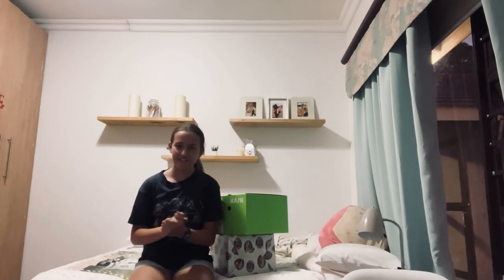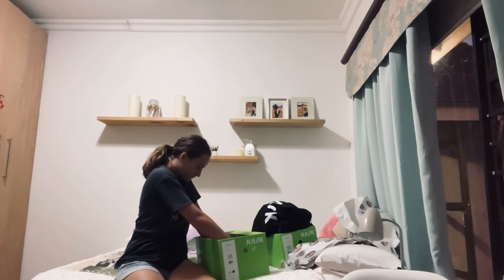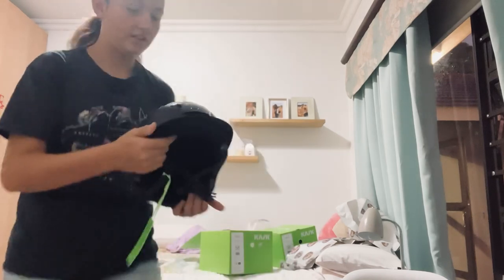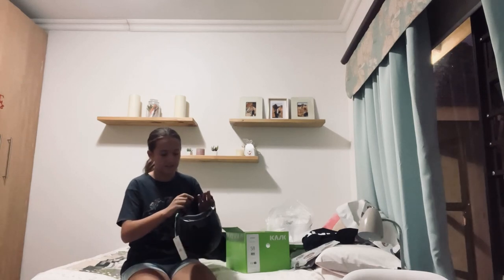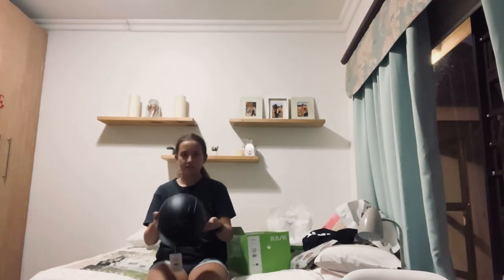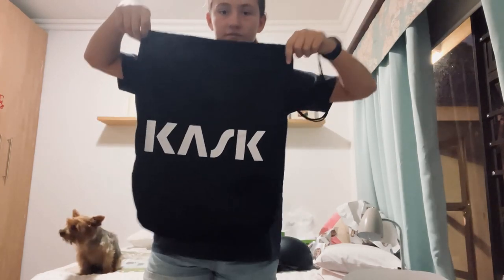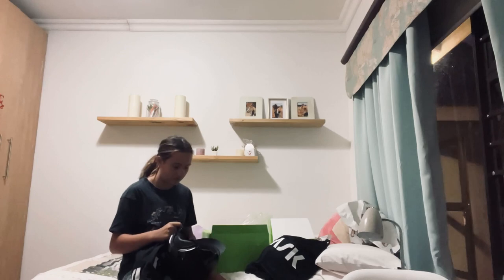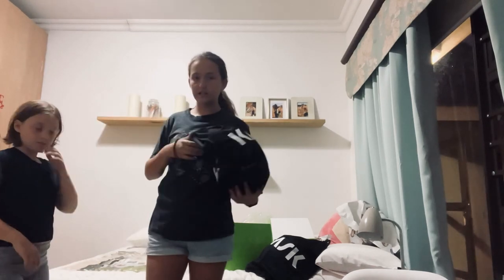Unbox my new Kask helmet with me!!